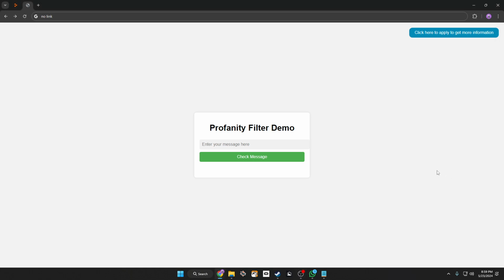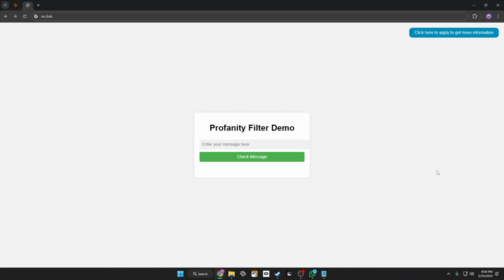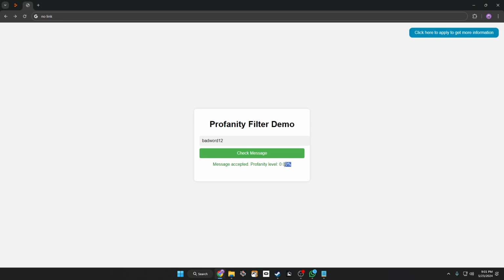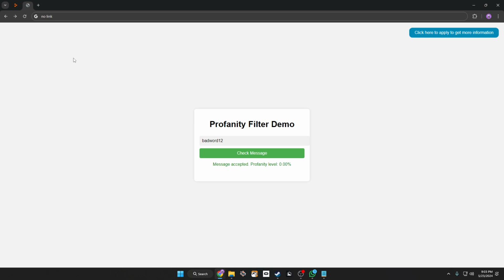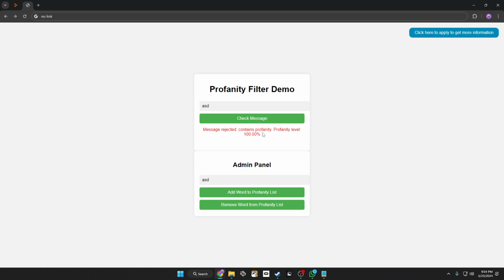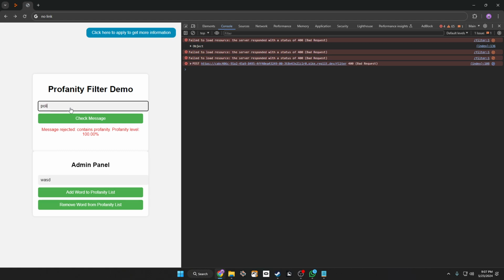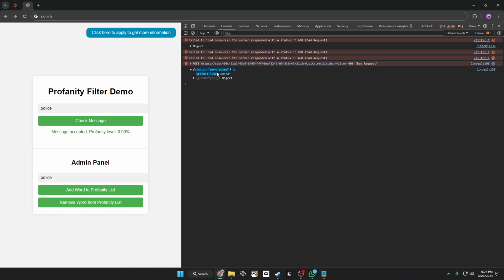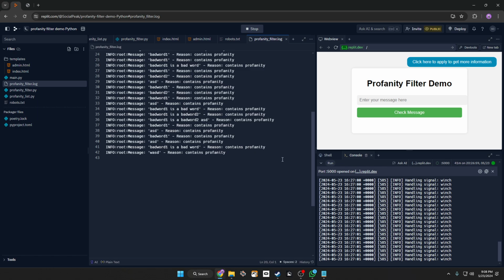ProfanityFilterDemo.exe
Thought it would be cool to show off something I've been working on, this is one of these formal videos and thought it might do better than my gaming videos.

Yes I know I included the link to the repl, don't judge I wanted to make this video as soon as possible and did not want to go through the hassle of editing the video.